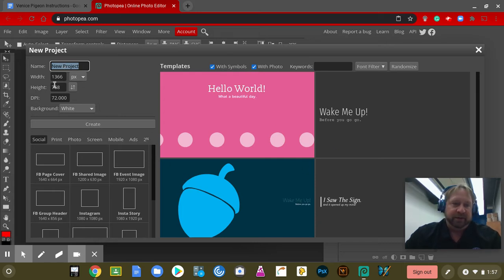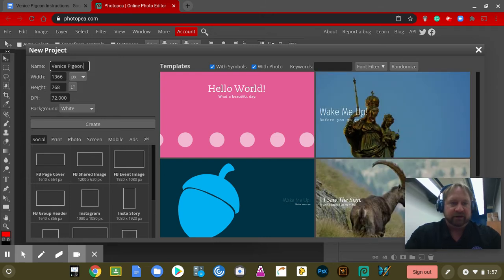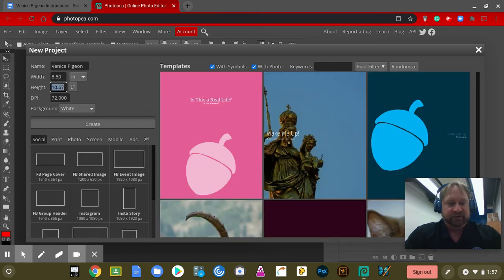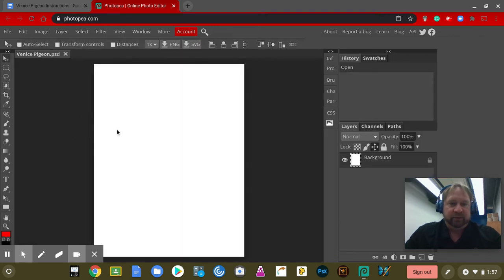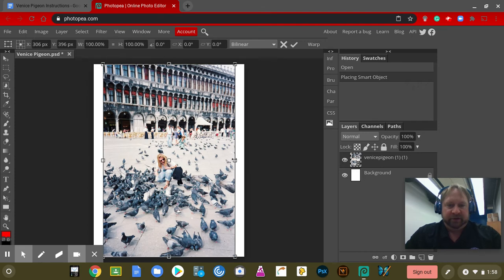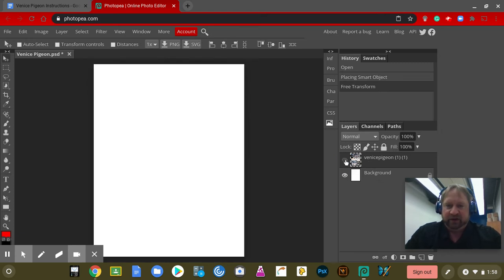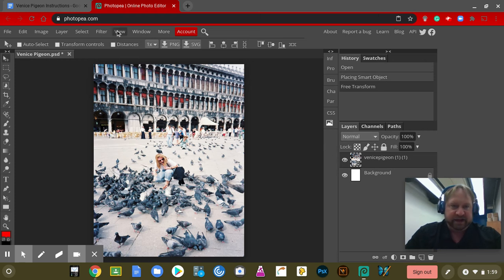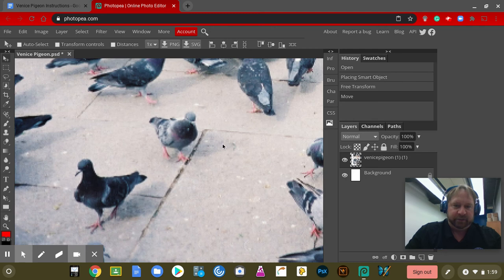Photopea NewTemplate Open/Place Zooming